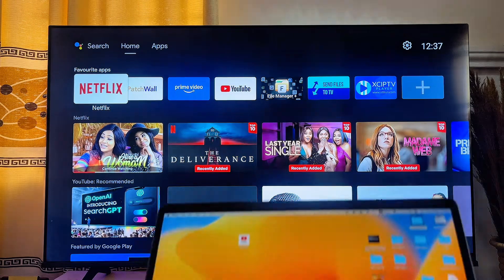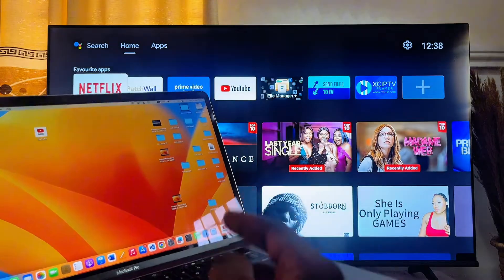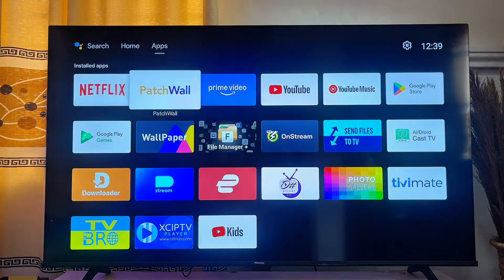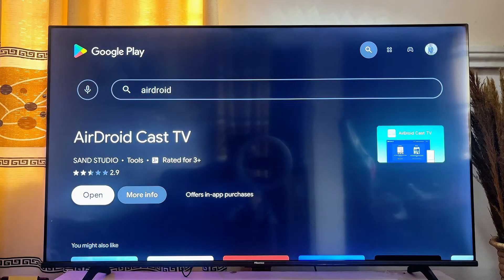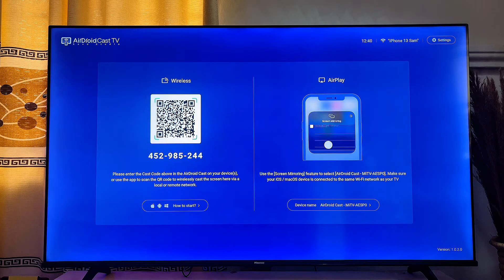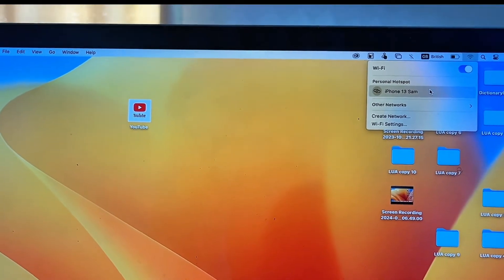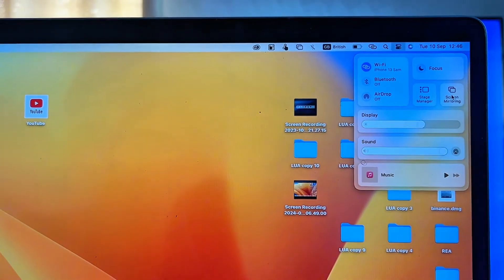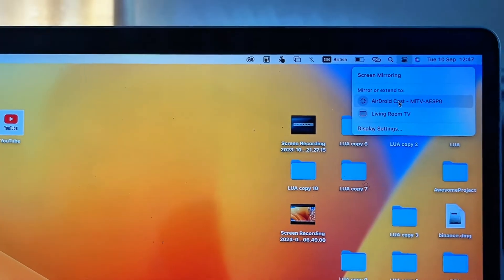Android TV: How to Screen Mirror MacBook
Learn How to Screen Mirror your MacBook to any Android TV. In this video, I showed how to connect a MacBook to Android TV wirelessly by using screen mirroring and screen casting. I demonstrated how to connect both the MacBook and Android TV to the same Wi-Fi network and use a third-party Apple AirPlay app, AirDroid, to cast the MacBook screen to the Android TV effortlessly. I also explained how to use the Android TV as a second screen for the MacBook, making it easy to extend the display. This method provides a seamless connection between your MacBook and Android TV, allowing you to mirror or extend your MacBook's screen without any cables.